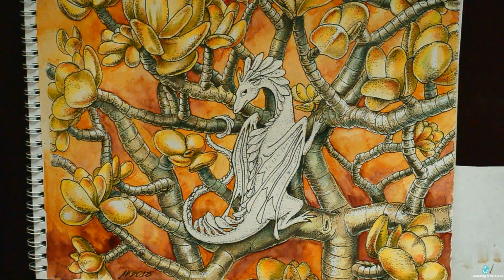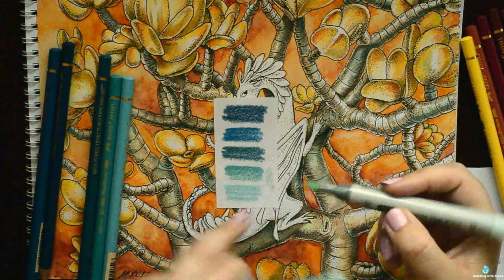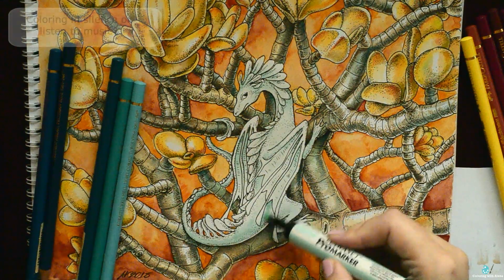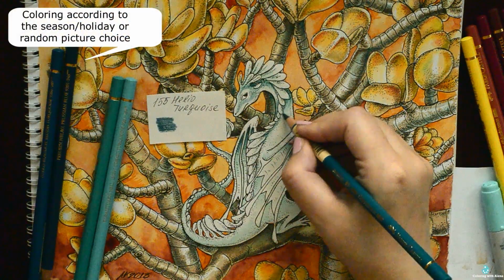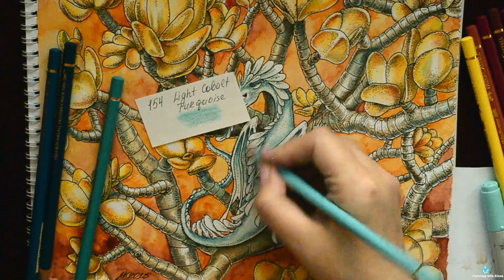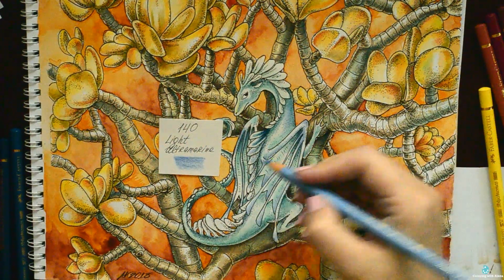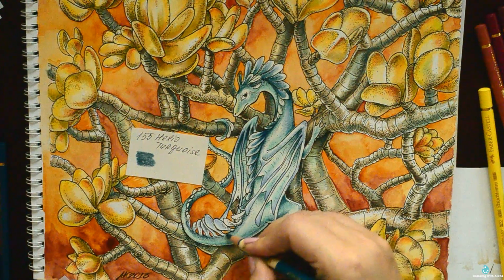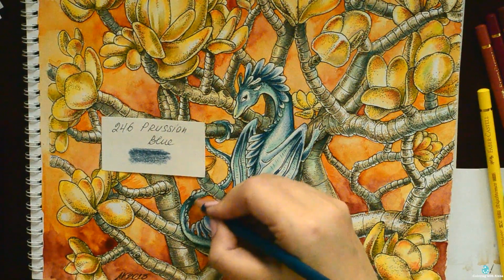Finished Dragon / Сoloring in 'When Dragons dream"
'When Dragons dream...' by A.Koldareva